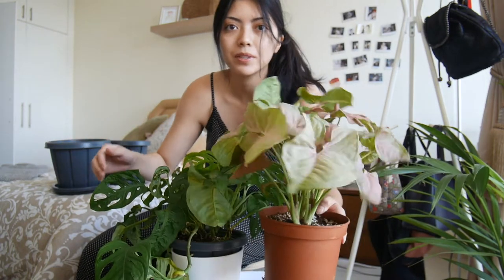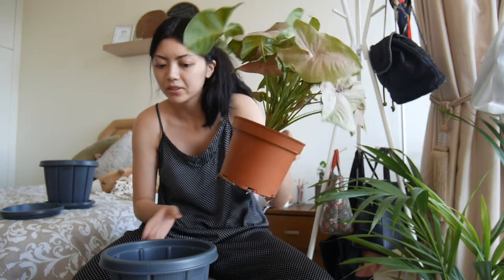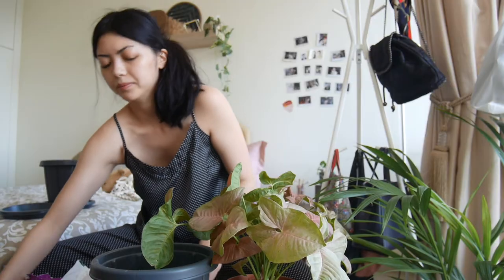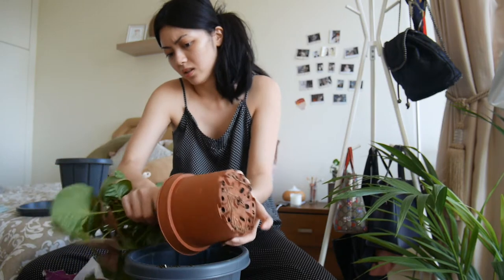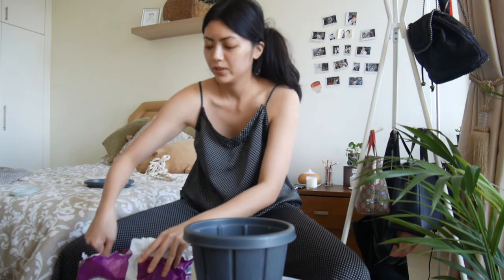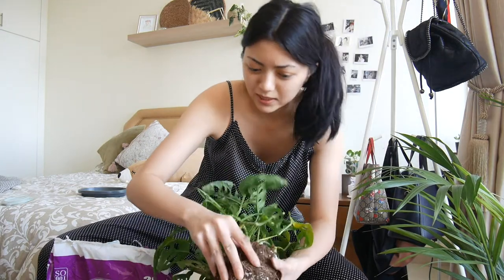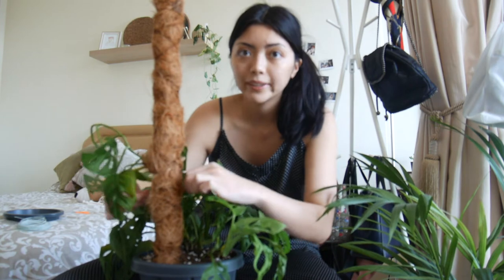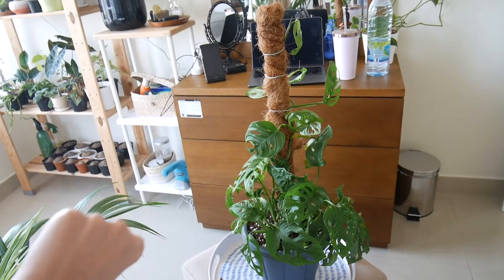🌱Moss Pole Repot🌿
Happy Saturday!
I decided to repot my monstera adansonii into a bigger pot and with a moss pole. I've done lots of research about moss poles and I could only find positive things about them. They encourage your plant to trail upwards like they would in its natural habitat and helps them produce bigger leaves! I am definitely for moss poles :)